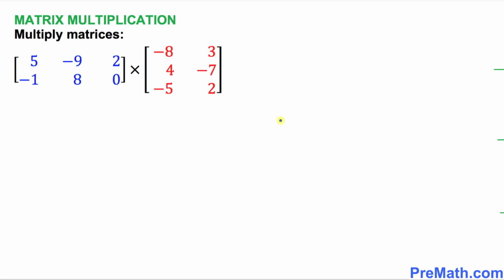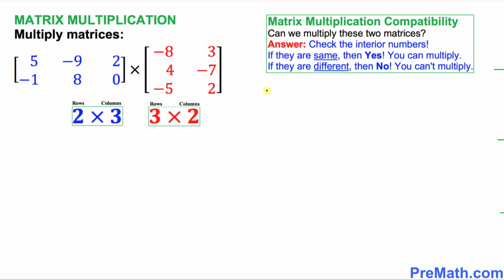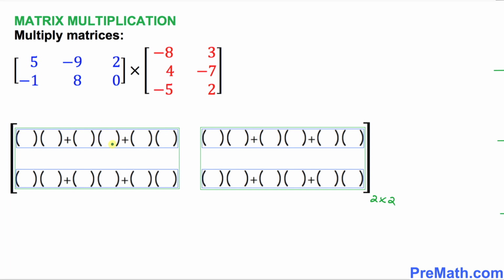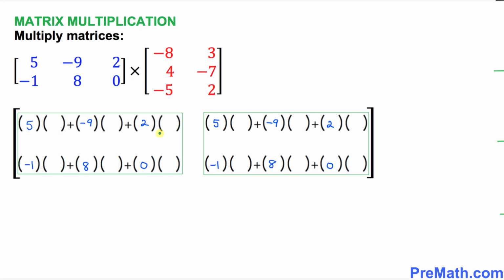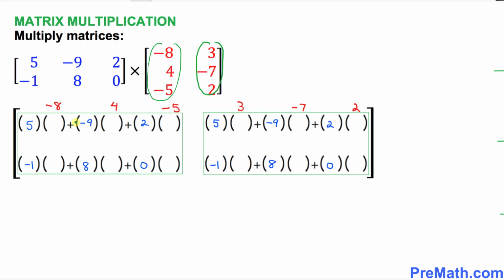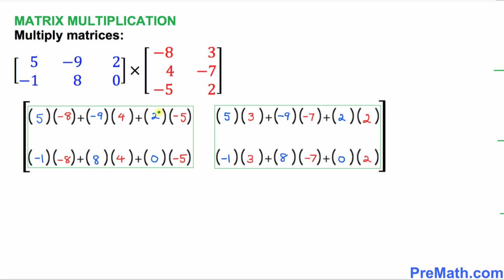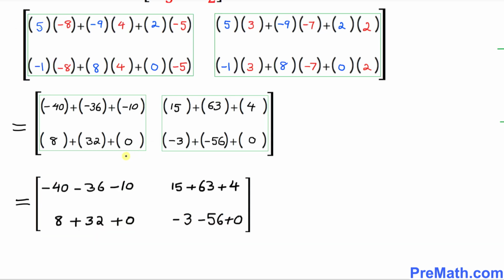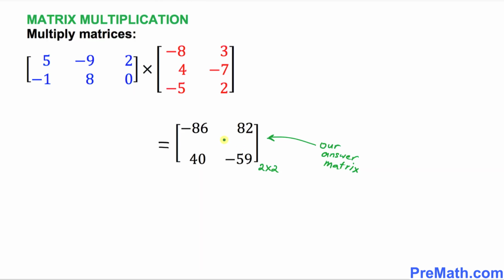How to Multiply Matrices with Different Dimensions (2x3 & 3x2) | Step-by-Step Tutorial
Learn matrix multiplication for matrices of different dimensions (2x3 times 3x2). Quick and simple explanation by PreMath.com